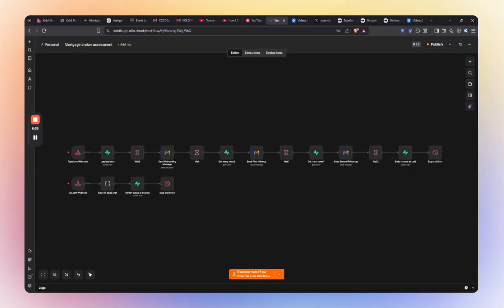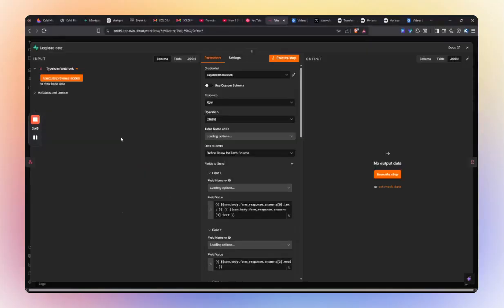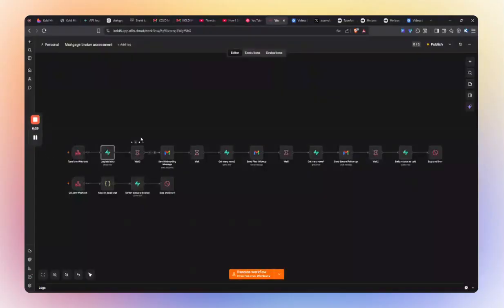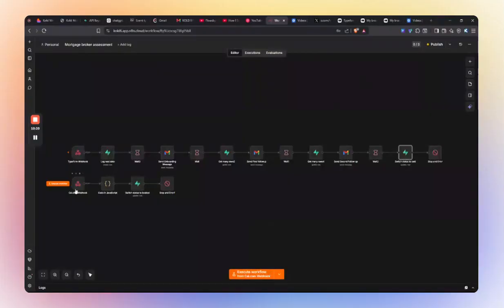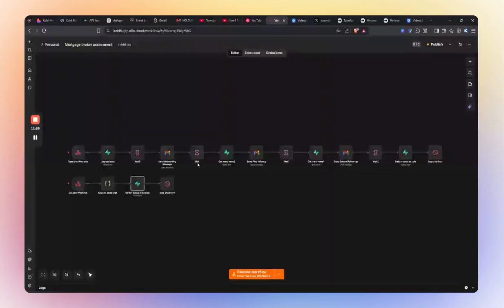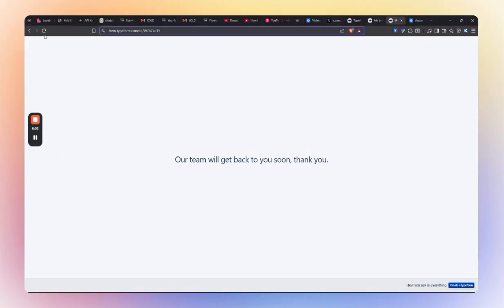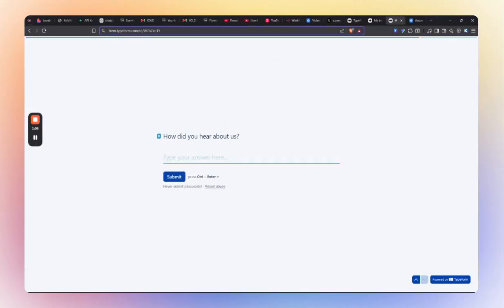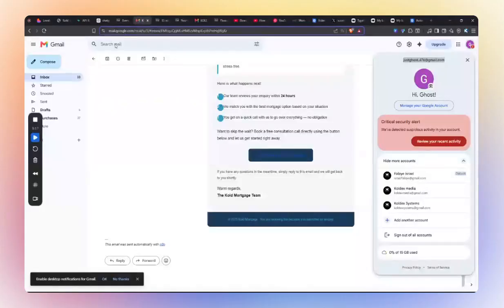Mortgage broker $7,892/MONTH Enquiry to call system.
In this video, I walk through the exact n8n workflow I built for mortgage brokers to automate lead follow-up and increase booked appointments.

Here's how it works:

• A lead completes a mortgage assessment form
• The lead is automatically logged into the CRM
• An onboarding message is sent instantly
• Follow-up messages are sent automatically if no appointment is booked
• Appointment bookings update the lead status automatically
• Unresponsive leads are moved to cold status after the sequence ends
• Everything is displayed on a sexy dashboard

This system helps mortgage brokers stay consistent with follow-ups, reduce manual work, and increase the number of booked consultations without hiring additional staff.

Tools Used:

* n8n
* Typeform
* Gmail
* Cal.com
* Supabase

If you're building automations for mortgage brokers, real estate professionals, or service-based businesses, this workflow can be adapted to fit your process.